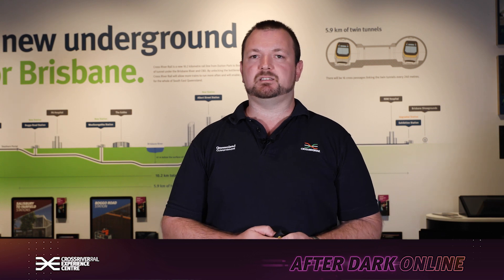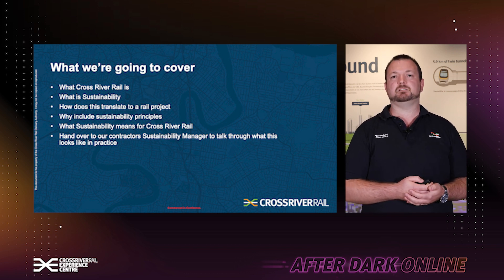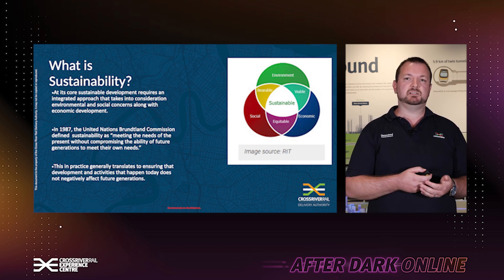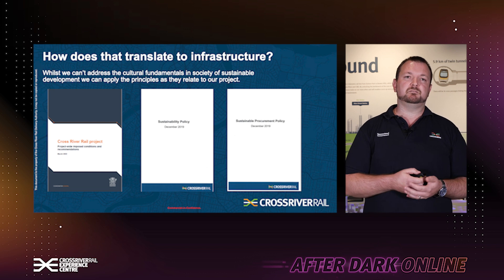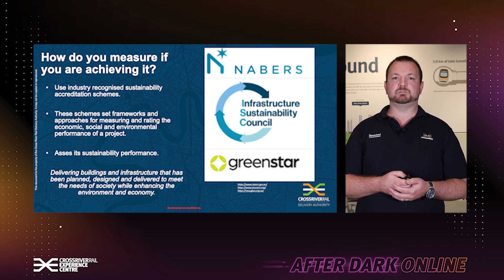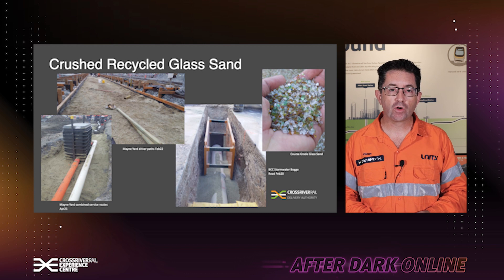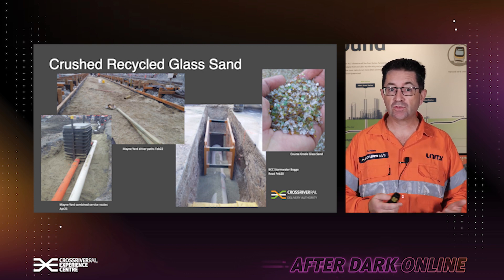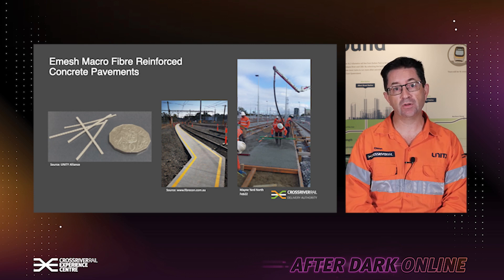After Dark Online | Sustainability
Cross River Rail’s After Dark Online is a monthly education and discovery series based around real-life learnings relating to Queensland’s largest infrastructure project.

With a new theme and topic each month, the After Dark Online education series will feature Subject Matter Experts talking about the topic and how it aligns with the project.

This June we will be celebrating World Environment Day on the 5th of June by covering the topic of Sustainability and hearing from two guest speakers, CPB’s Sustainability Manager, Glenn Hedges, and Cross River Rail’s Environmental and Approvals Coordinator, Andrew Skele. They will be discussing environmental management on major projects and real-life learnings and examples from the Cross River Rail project.

Perfect for all ages, this education series explores Cross River Rail’s commitment to sustainability and details how this plays a critical role in the education program by inspiring and generating innovative, best practice design on construction and project management.